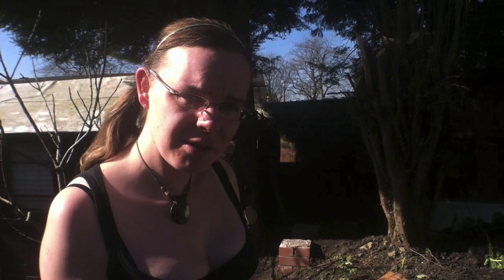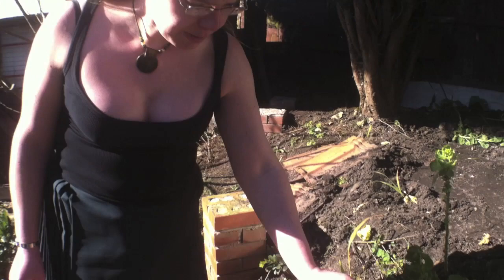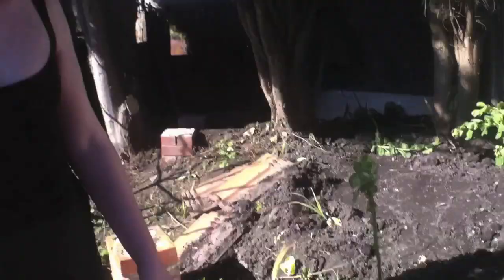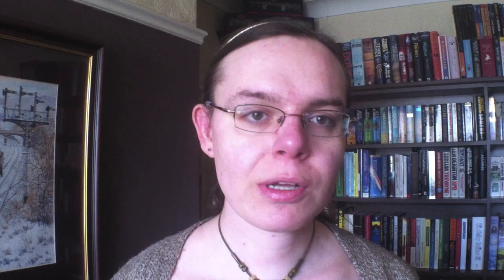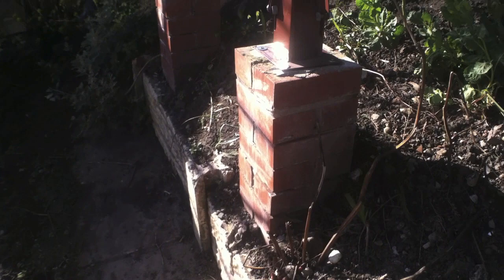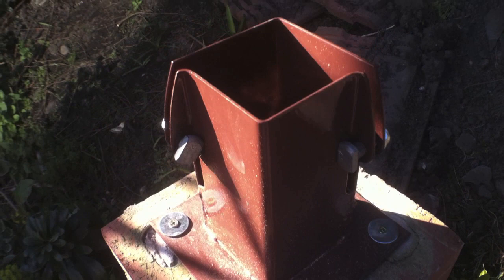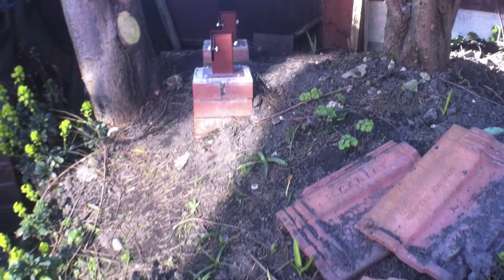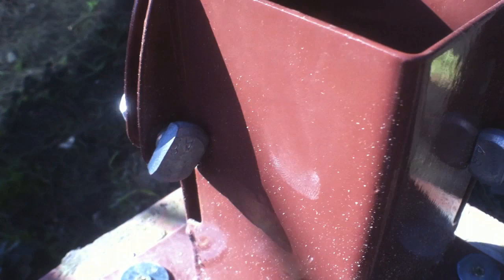How to Build A Garden Model Railway, Part 2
In this episode, Jennifer discusses how to set up post holders on the pillars she built in part 1, to keep the garden railway level.